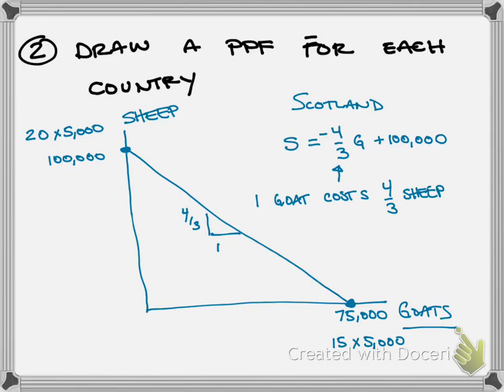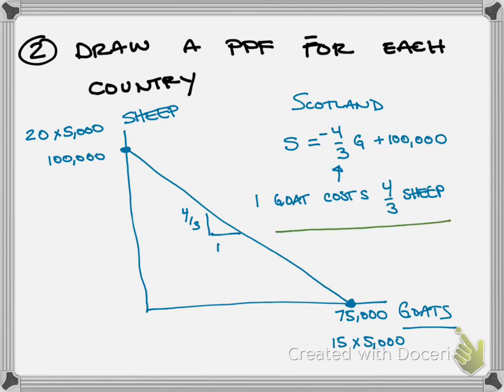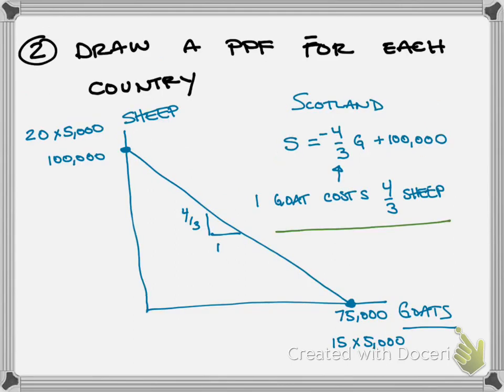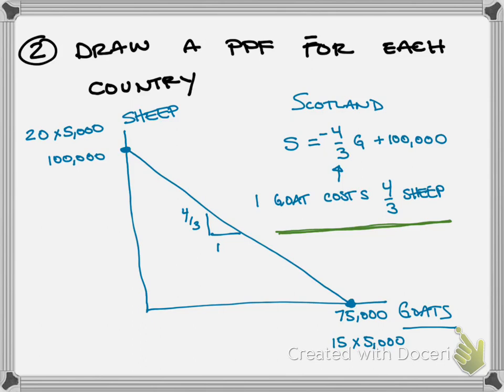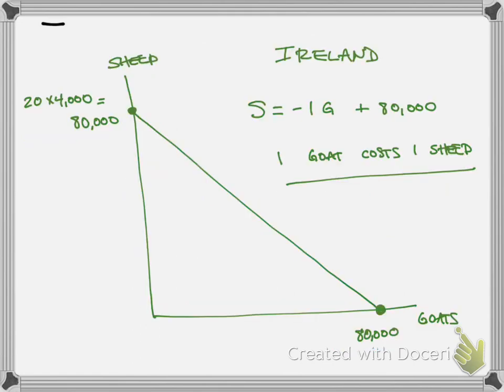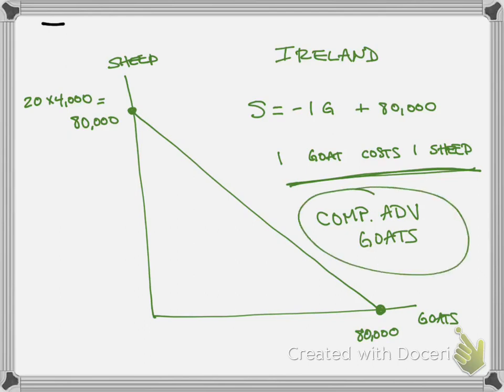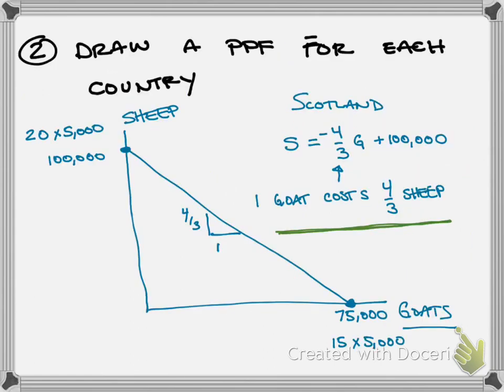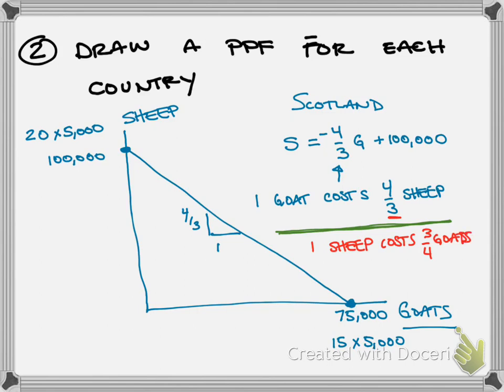Chapter 3.3 Comparative advantage